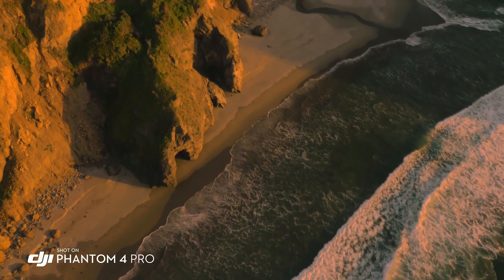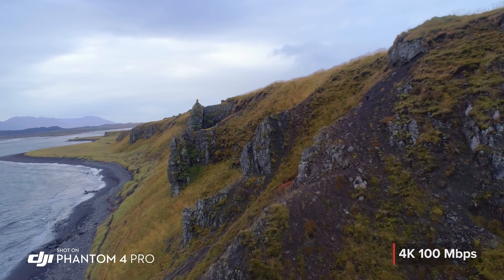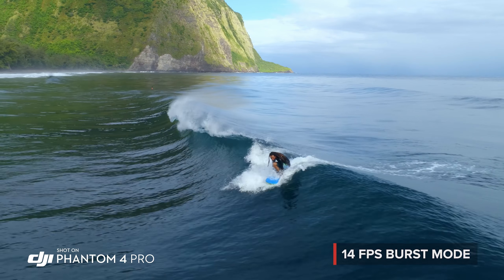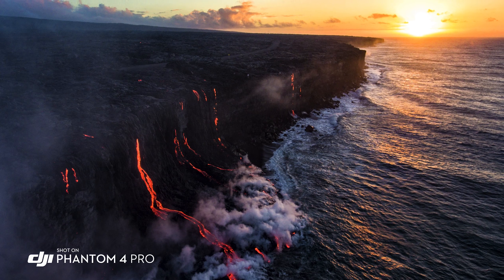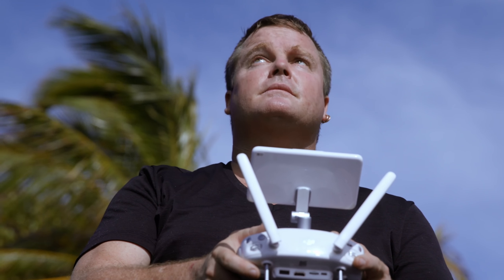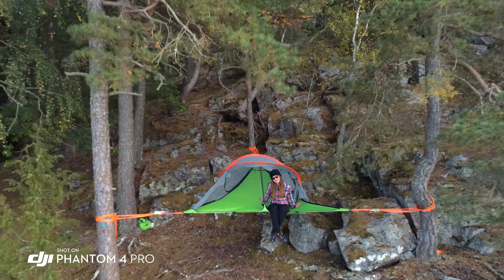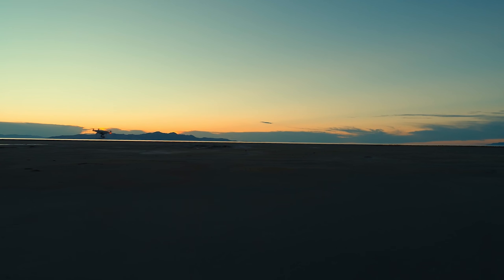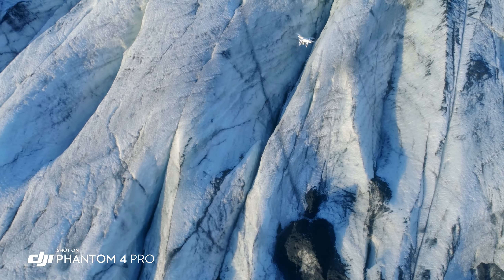DJI PHANTOM 4 PRO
INTELIGENCIA VISIONARIA
IMAGINACIÓN SUBLIME

Precio $2151.38 mas IV

Pagar en cuotas con Credix es mas fácil, 3 y 6 meses sin interese o 12 meses financiados.

*AHORA también tenemos disponible Minicuotas (12, 18, 24, 36) y Tasa 0 (3 meses) del BAC Credomatic

Para Entrega Inmediata